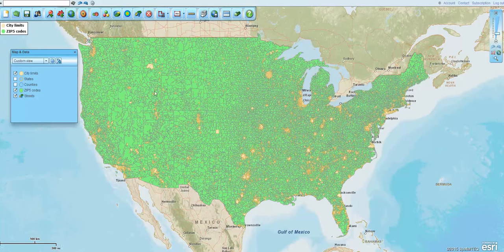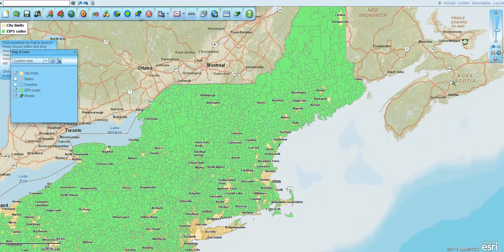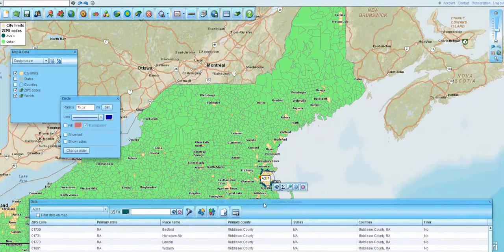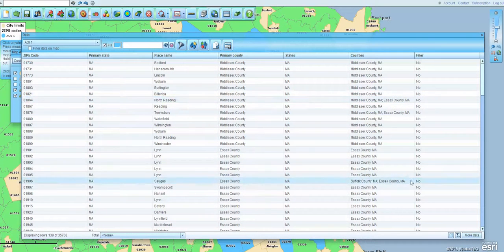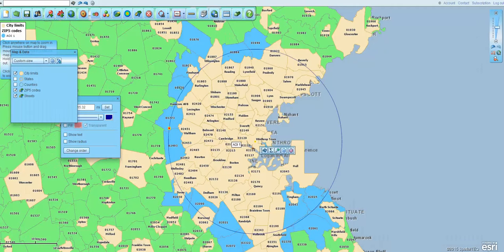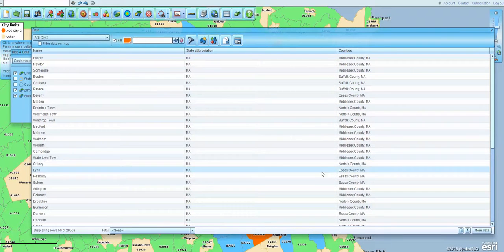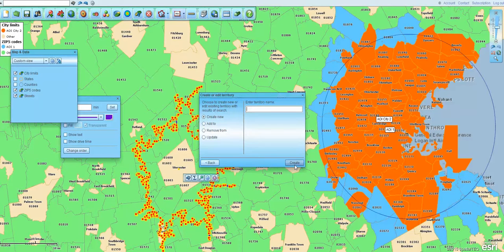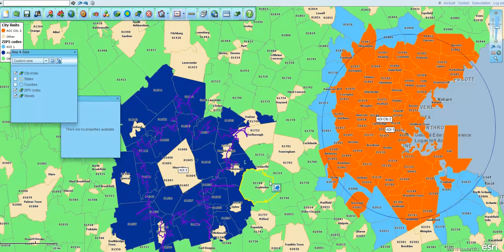Calculating Square Mileage with Map Business Online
A short video that demonstrate how to use Map Business Online to calculate square miles associated with an area.